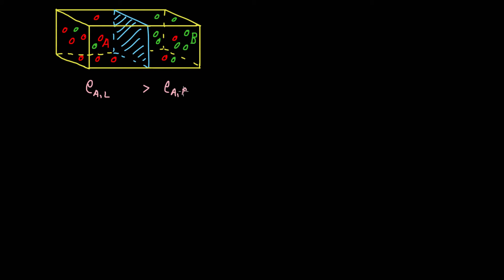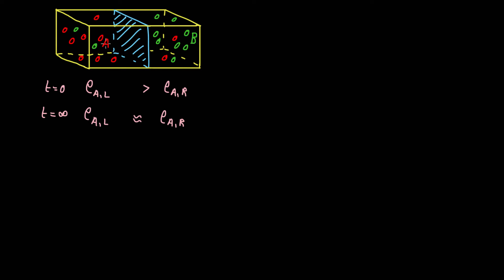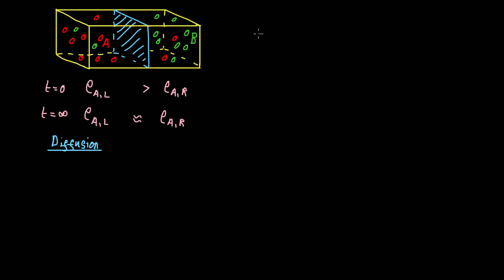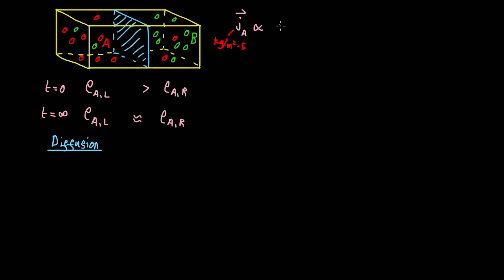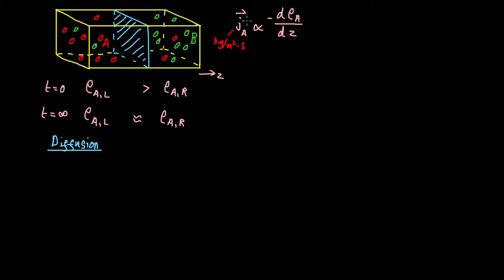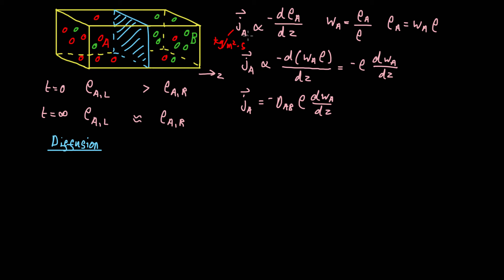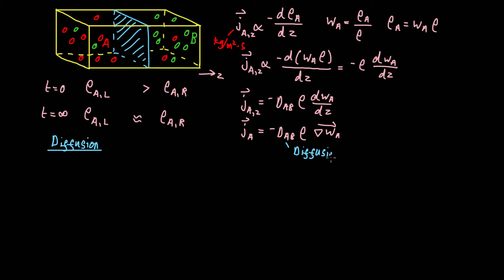Fick's law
A short tutorial defining Fick's law in terms of mass and molar density.
Part of the Mass Transfer course held at Kyushu University in the Spring of 2016.